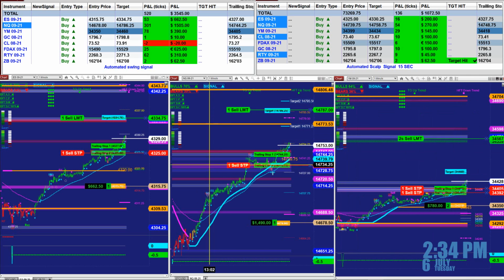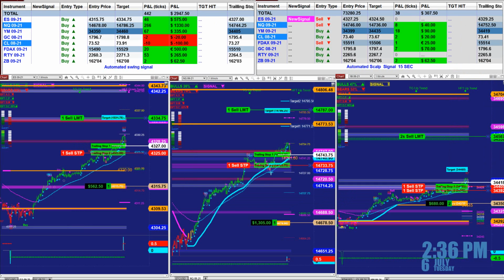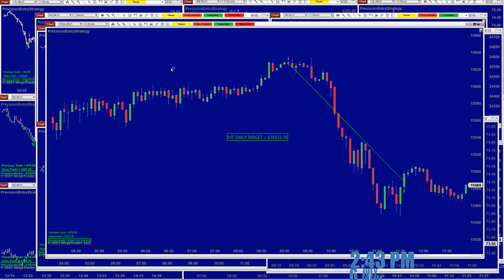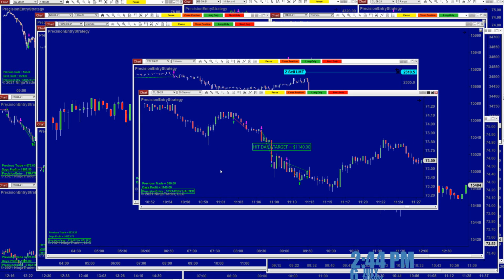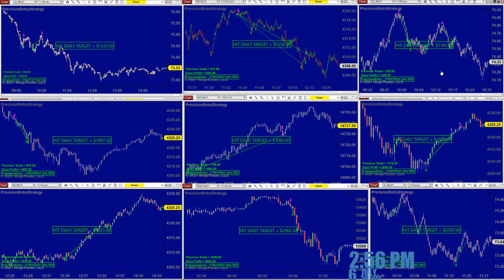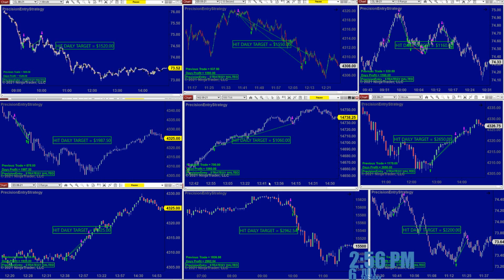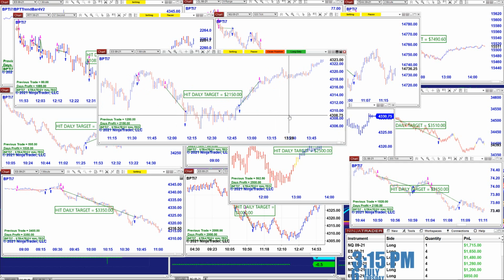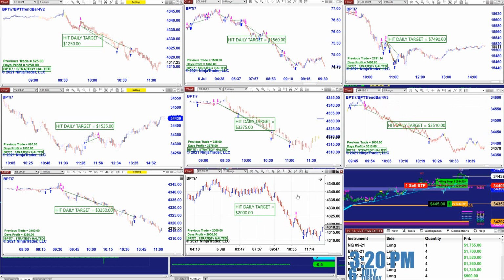100% Automated | automated trading | Strategies | Crude Oil, 6721,30Year Bonds, E-Mini S&P500